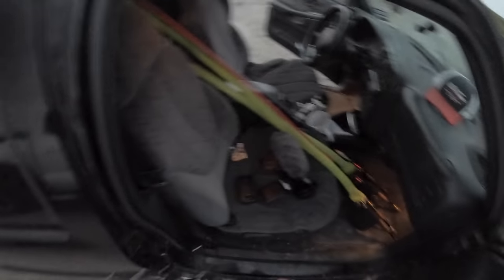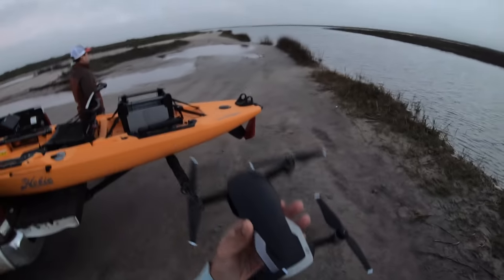(S3 Ep72) Can't believe what I caught / Using Paul Brown lures for the first time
Paul Brown lures have a cult following for people who chase after trophy trout. In this episode I try my hand at trying to catch my first fish with the his original lure.

15x7.5 High Performance UV Vinyl $20/ea
4" Circle Decals $10/for 4
T-Shirt $25/ea (specify size)

Gear I Use:

Kayak Hobie Outback 2020
Fish Finder Humminbird
Kayak Seat Bag
Fishing Rod Holder
Rod Holder Adapter
Fishing Crate
Action Hat
Life Jacket
Fish Grip
Fish Measuring Board
Anchor Battery
Anchor Spike

Fishing Setups:

Rod: MDLR Fishing 7' XL Casting
Reel: Shimano Calcutta Conquest 100
Line: Power Pro Braid 10#

Rod: MDLR Fishing 7' L Casting
Reel: Shimano SLX DC

Rod: MDLR Fishing 7' UL Spinning
Reel: Shimano Soare CI4+ 500 S
Line: Power Pro Braid 5#

Lures:

Owner Swim Hook 3/0
Paul Brown Fat Boy

Prod. Riddiman